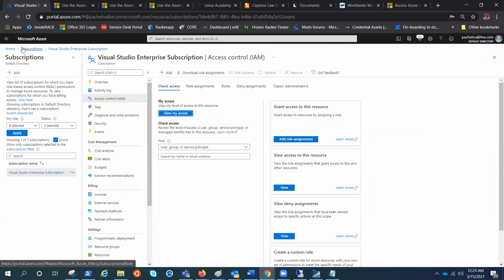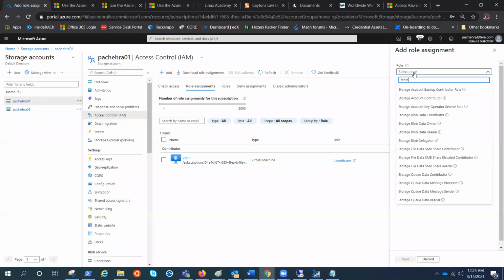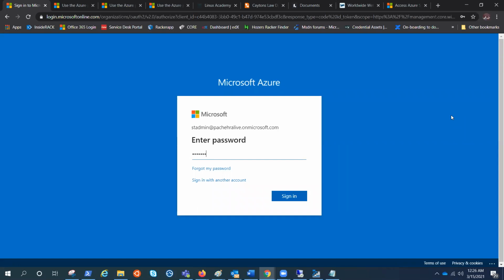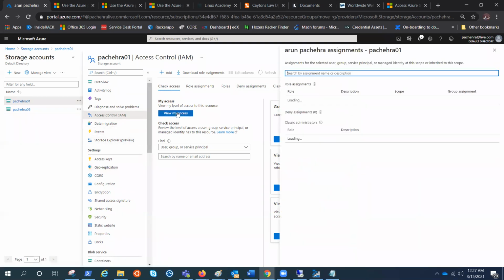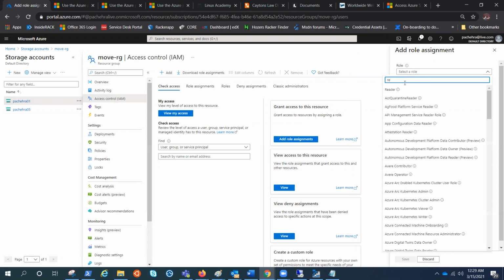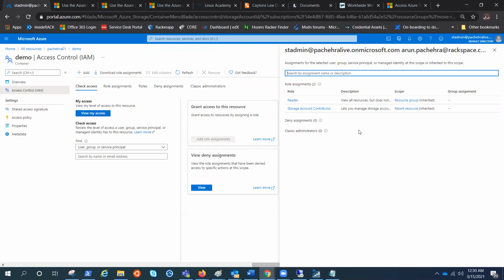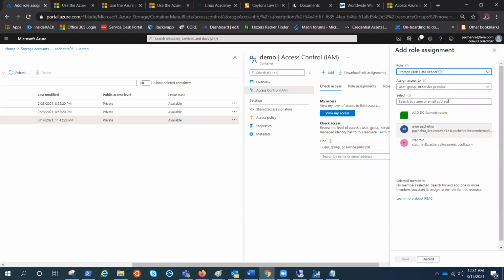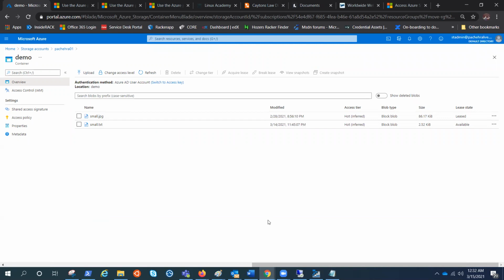AZ-303 : Azure Storage - AD Authentication